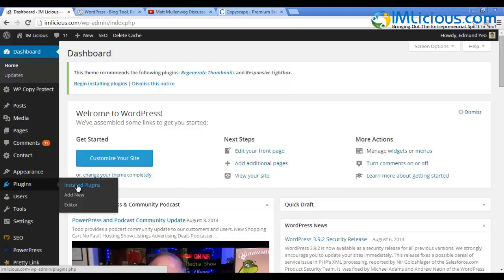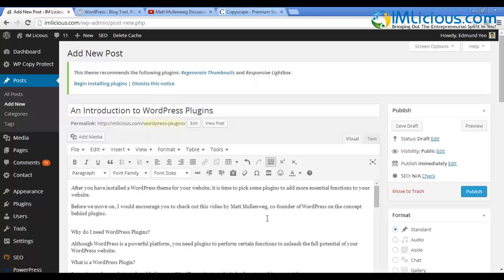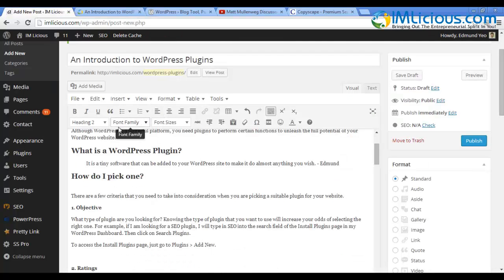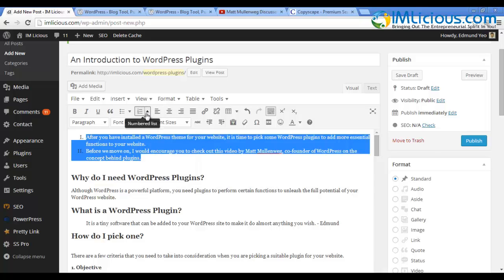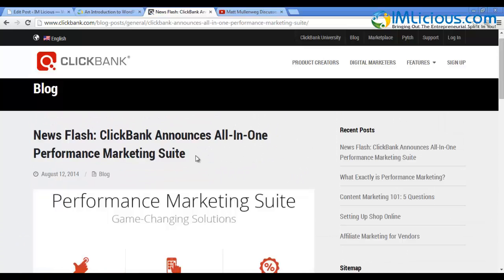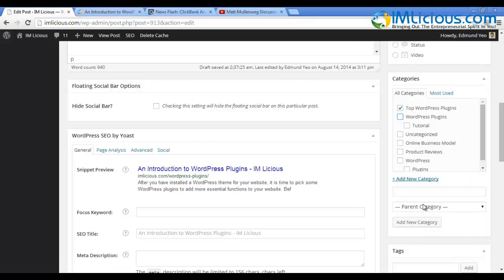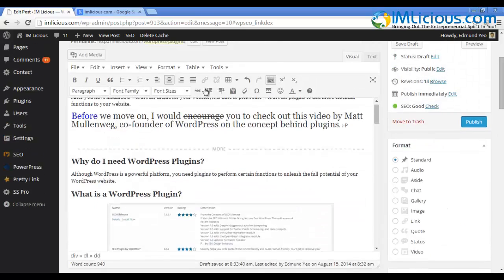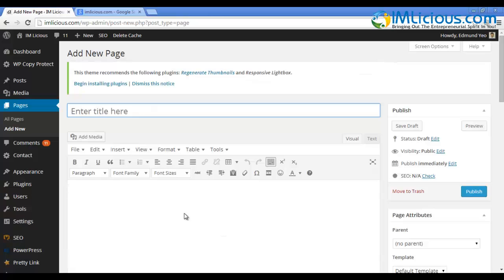How To Publish A Post On WordPress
- In this video, Edmund shows you how to publish a post on WordPress and optimize it for the search engines.

WordPress Publishing Video Overview

0:20 - Make sure these 2 plugins are installed

1:02 - Check your article for duplicate content with Copyscape

2:07 - Publishing a new post

2:11 - Adding the Title

2:27 - Editing the permalink

2:46 - Adding the content

2:55 - Change the header type for your sub-headings

3:51 - Editing your text with bold, italic and underline

5:02 - Adding a block quote for your testimonial

5:21 - Changing the alignment of your text

5:43 - Adding a link to your text

6:45 - Adding bullet and numbered lists

7:55 - Adding a table

8:05 - Undo your actions

8:08 - Adding a superscript and subscript

8:12 - Changing the font colour of your text

8:27 - Adding emoticons to your post

8:34 - Indenting your post

8:42 - Adding a strikethrough

8:49 - Changing the font size of your text

9:00 - Changing the font family of your text

9:17 - Inserting a page break to split up your long post

9:47 - Adding a read more tag

10:18 - Embedding a video

10:53 - Adding a picture to your post

12:04 - Removing a video

12:10 - Removing an image

12:21 - Classifying your post into categories

12:56 - Adding a tag for your post

13:02 - Setting a featured image

13:09 - Inserting an excerpt for your post

13:32 - Optimizing your content with WordPress SEO

To your online success!
Edmund